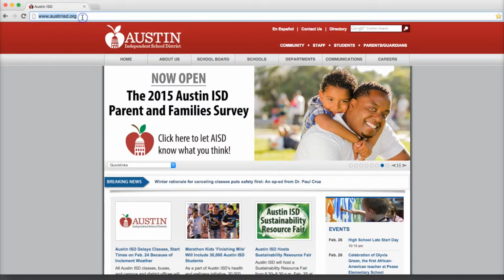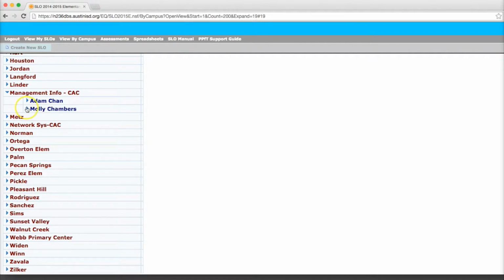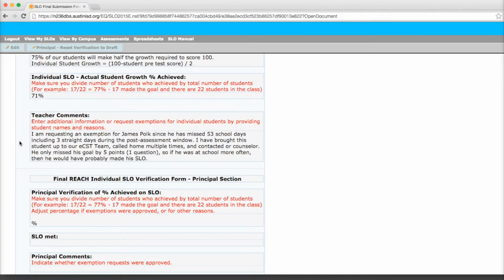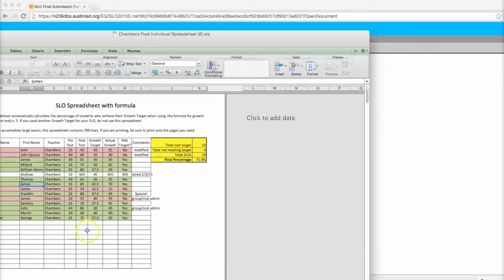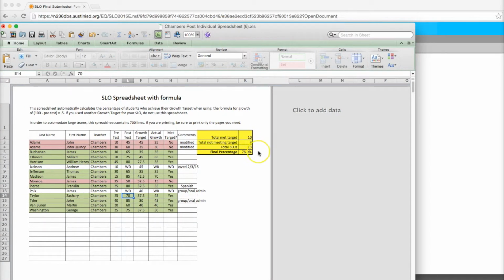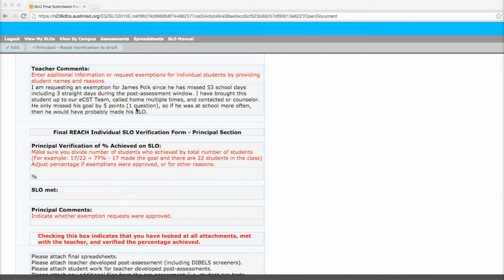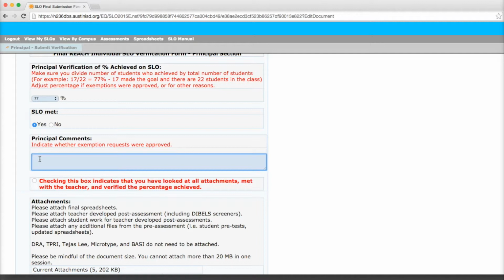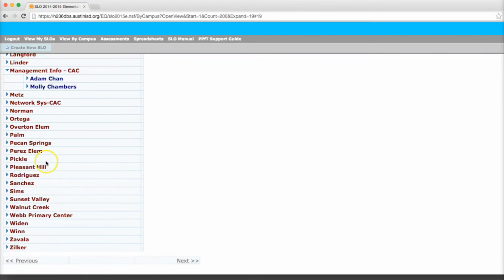REACH Final Principal SLO Verification Form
Tutorial for Final Principal SLO Verification Form.